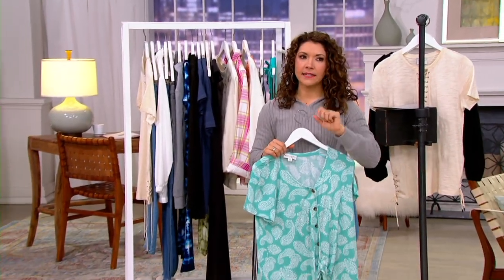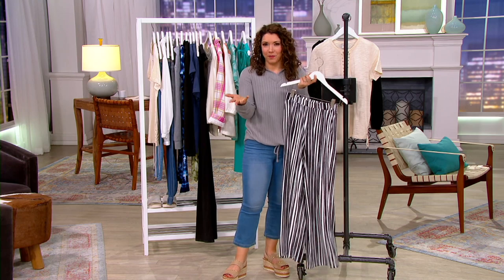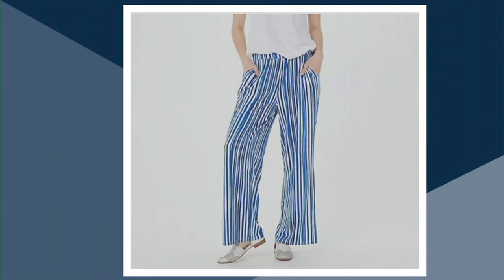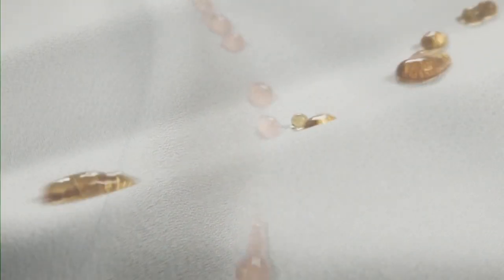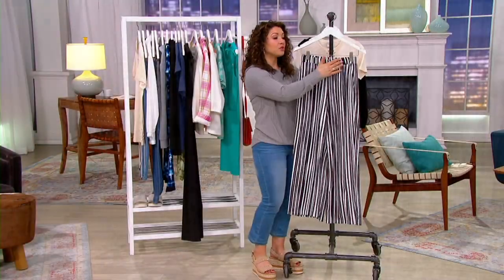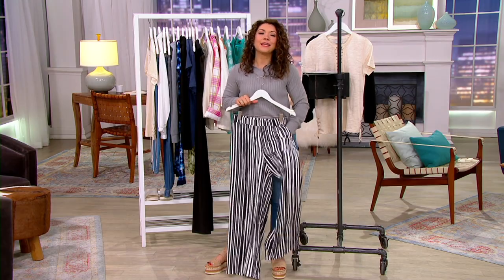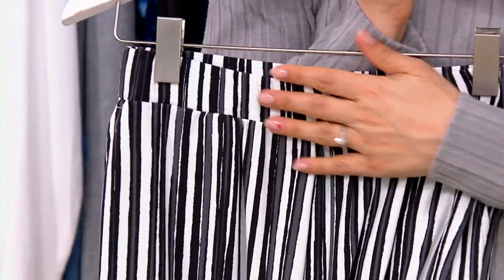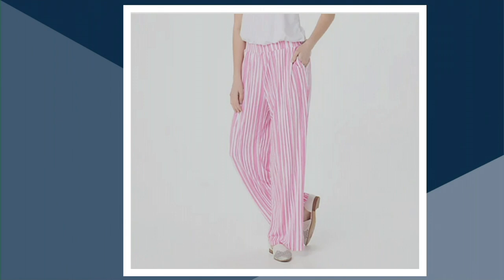Elizabeth & Clarke Printed Wide-Leg Pants with StainTech on QVC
Elizabeth & Clarke Printed Wide-Leg Pants with StainTech

We all do it: eat lunch in our laps or balance our coffee cup between our knees. Happily, we're no longer getting hung up on the resulting spills, smears, and smudges with these stain-repellent pants in the mix. Even better? They're done in a relaxed wide-leg design that's chic without even trying! From Elizabeth & Clarke.